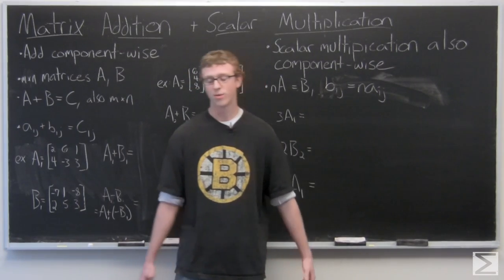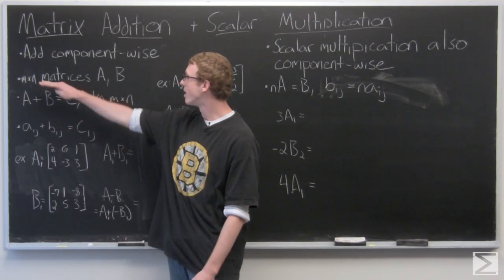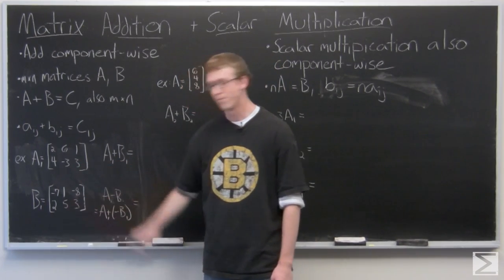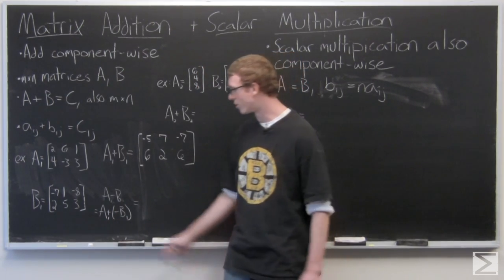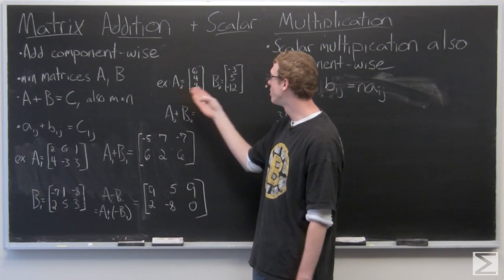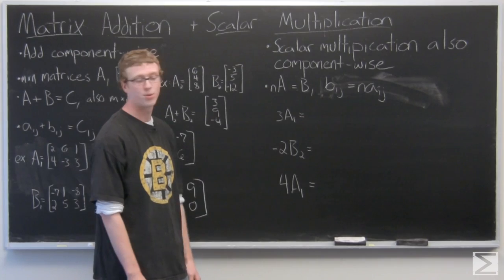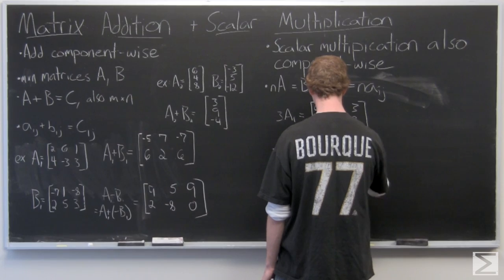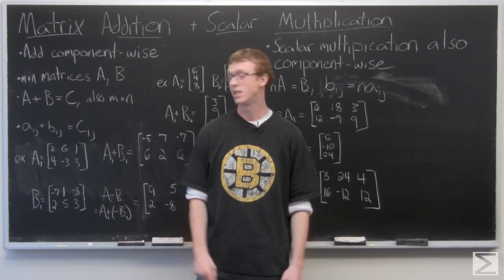Matrix Addition and Scalar Multiplication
This is the first video of a series from the Worldwide Center of Mathematics explaining the basics of matrices. This video deals with matrix dimensions, matrix addition, and scalar multiplication.